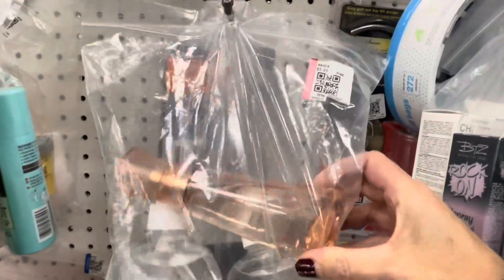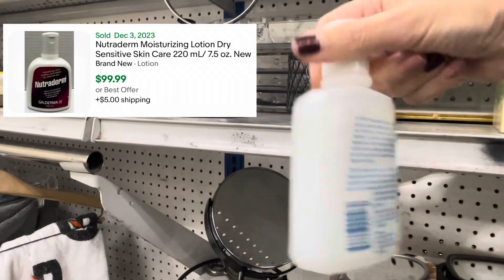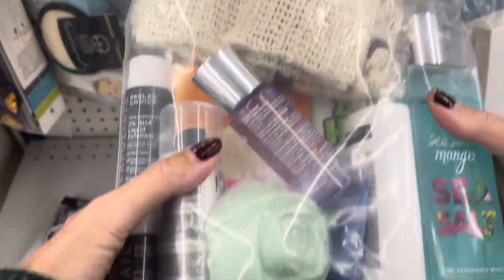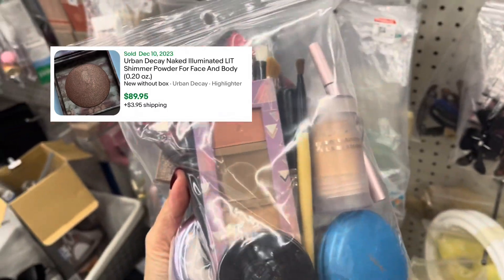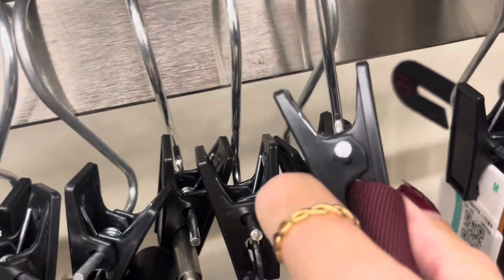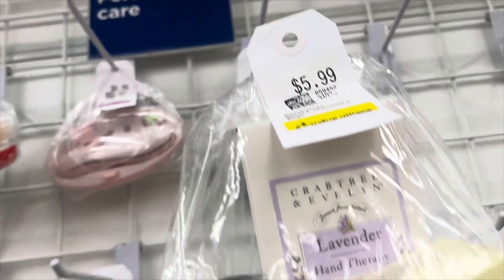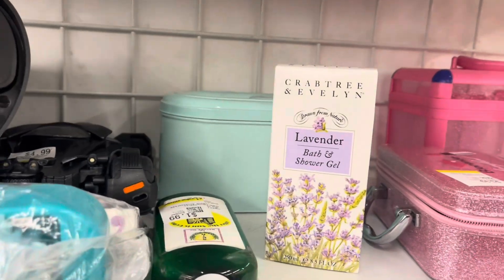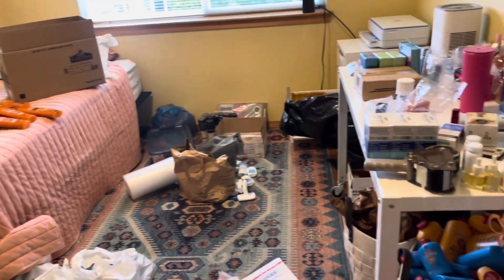Spend the day thrifting with me as a full time reseller | Let’s try to fill the cart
I vlogged my day as a full time seller. Let’s see if I can fill a cart!